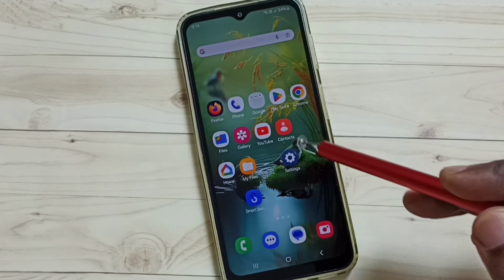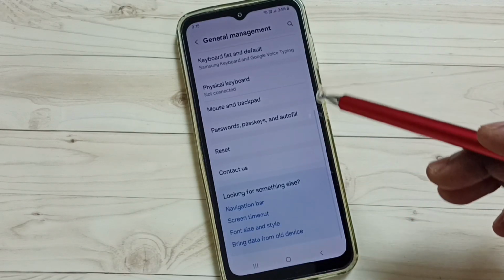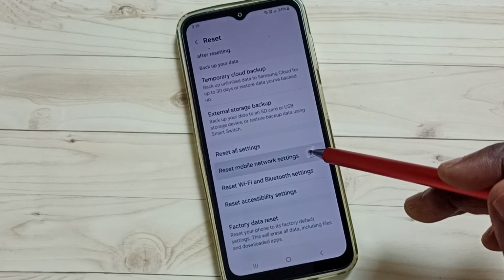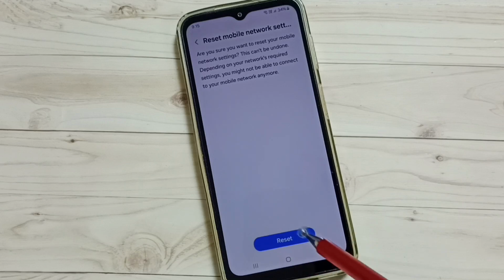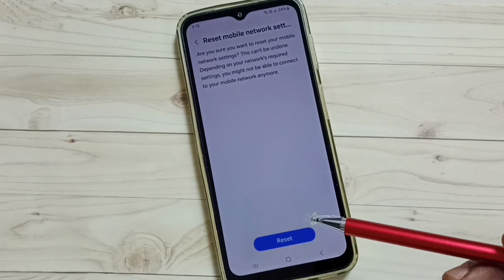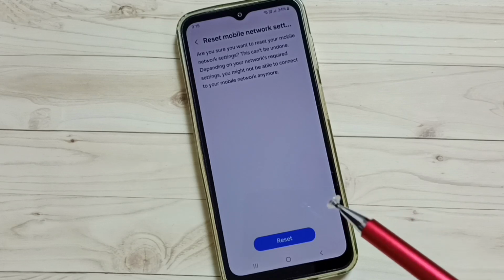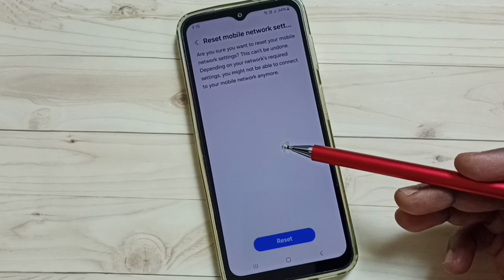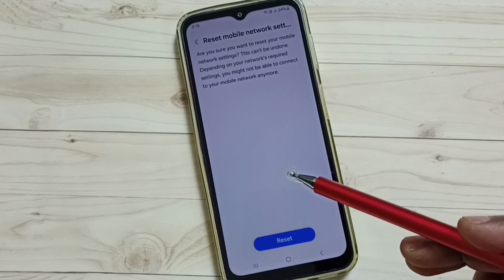Samsung Galaxy M23 5G All Network Problems Solved 100% Working | NETWORK PROBLEM SOLUTION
Fix all Network Problems | No Service | Slow internet | 100% Solved,
Signal Fault,